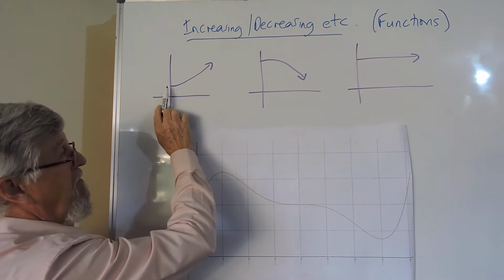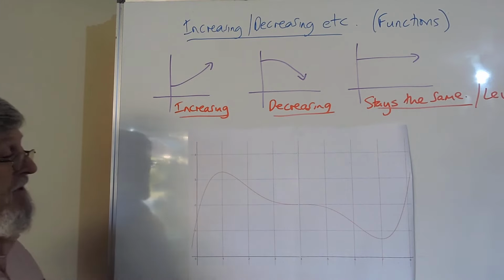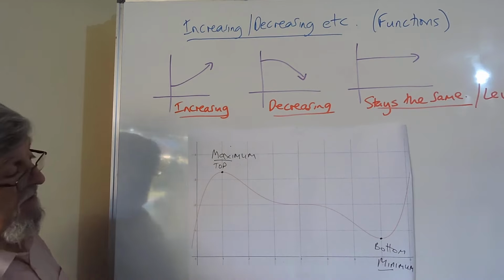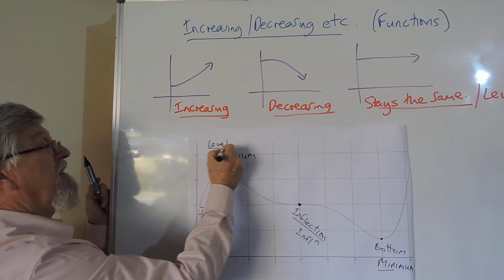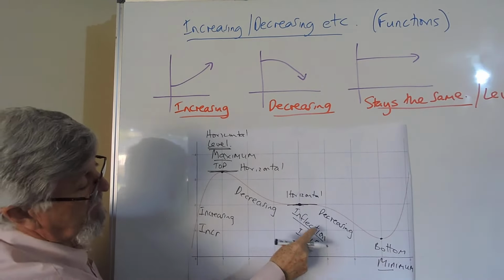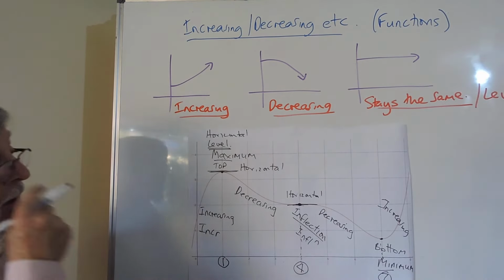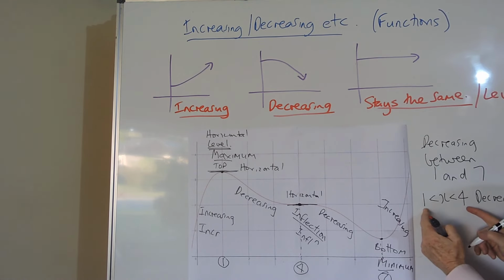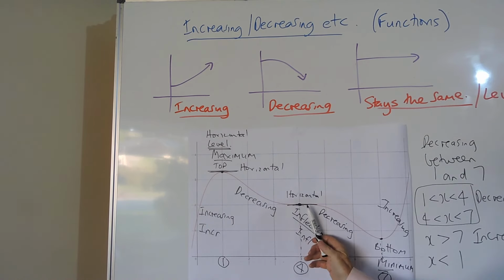Differentiation 01 How to Make Increasing & Decreasing Functions 'Fun'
I was having fun with this in class with my year 11 Methods class (Advanced in NSW) and I decided to improve on it and make a video. This is typical of the things I do in class to make Maths enjoyable and understandable.

So many students have some misunderstanding and make careless errors with the 'critical' points.